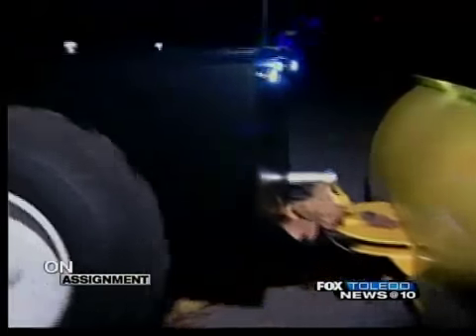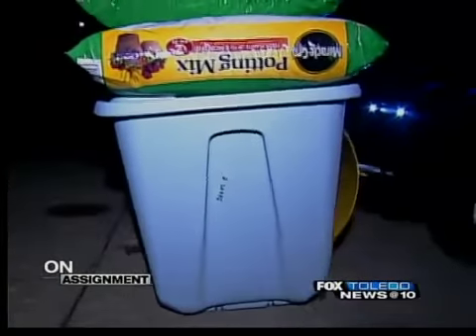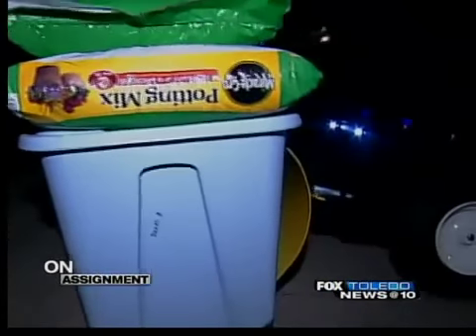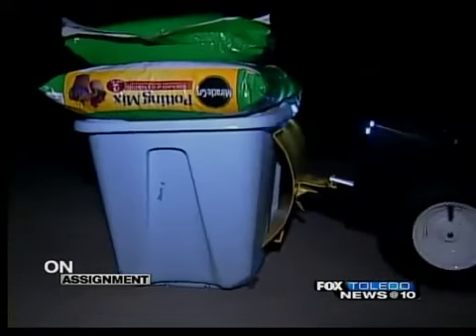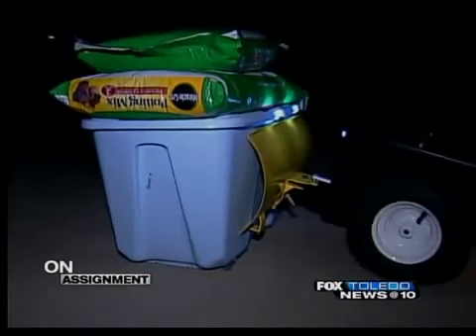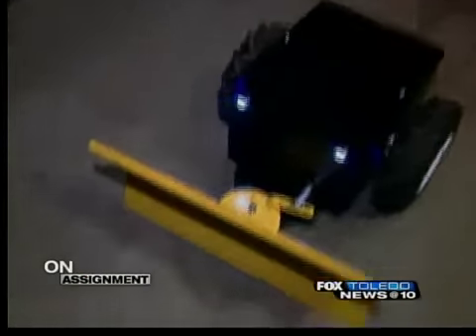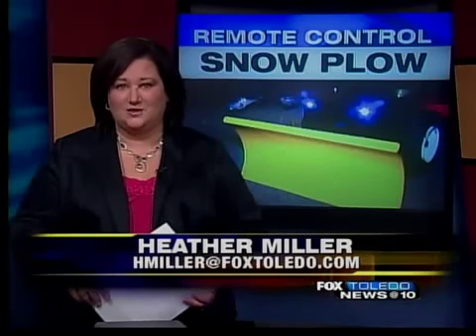The PlowBot (RC Snow Plow) on Fox Toledo News